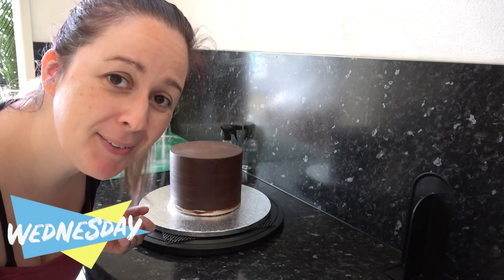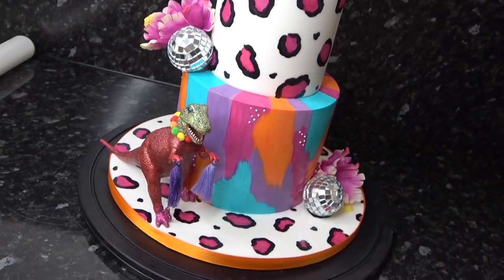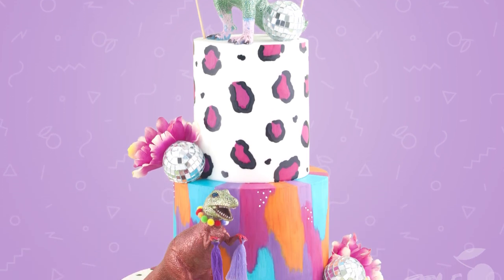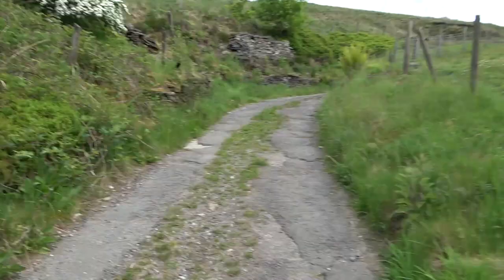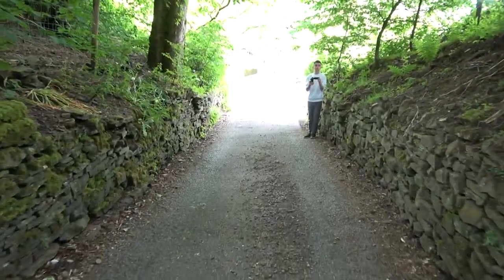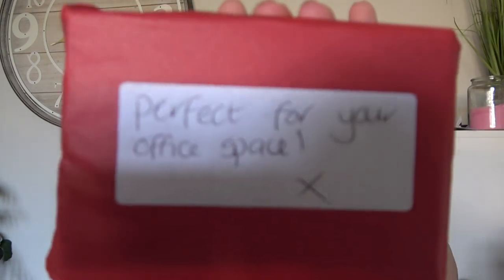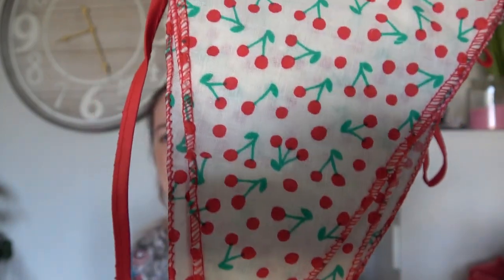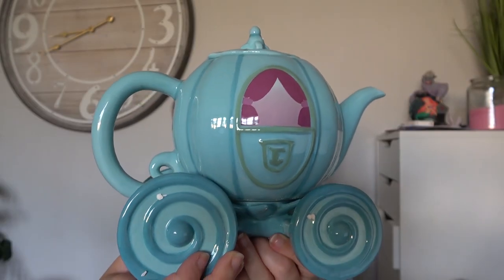Bibbidi Bobbidi Brew | Cake Life Vlog 71 | Cherry Vlogs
Hi! Join me this week for a colourful dinosaur disco wedding cake, plenty of trips for paint, a bodge fix for the caravan, and some super thoughtful gifts from some of my brigadiers.

🍒CHERRY BRIGADE🍒
For cherry mail, joining cake challenges, exclusive Q&A's, digital downloads and an awesome supportive community join us in the Cherry Brigade

Belcolade Chocolate
Syrup Bottle